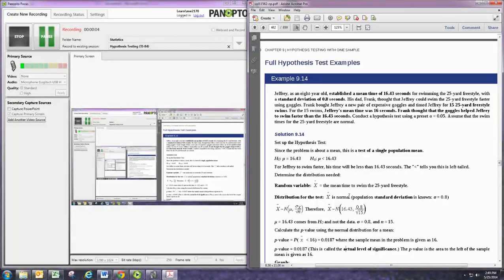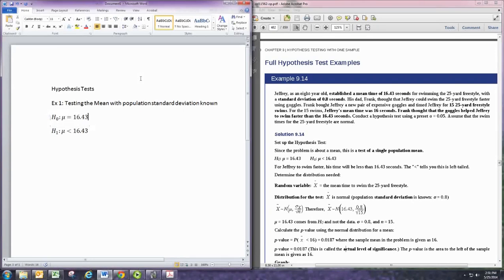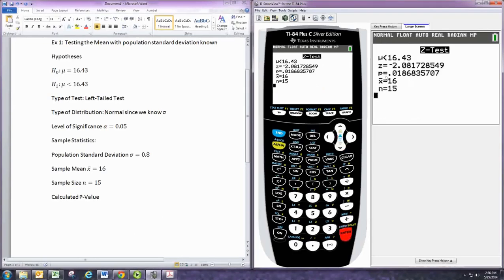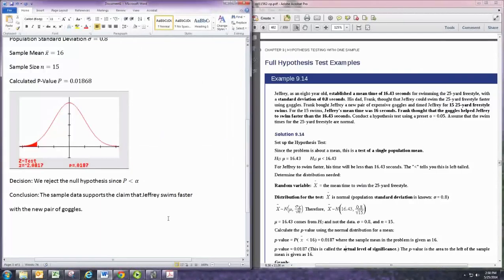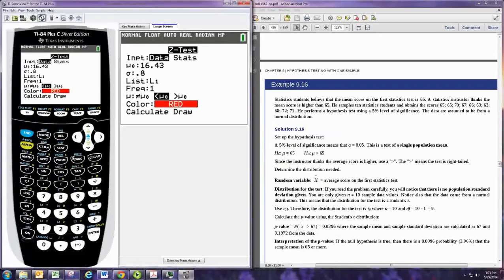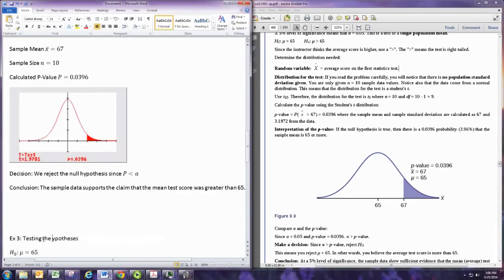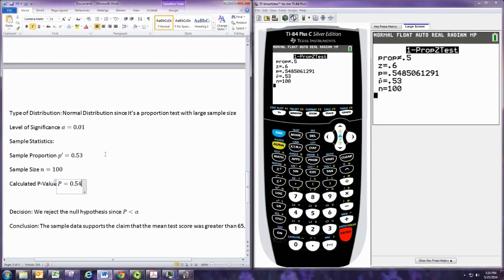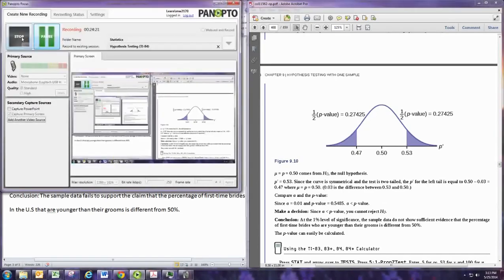Hypothesis Testing TI-84